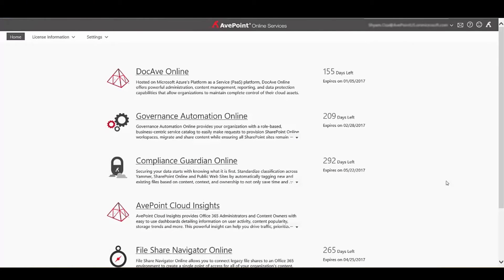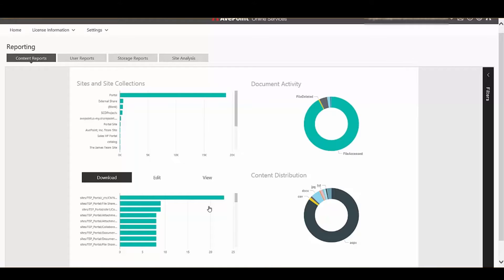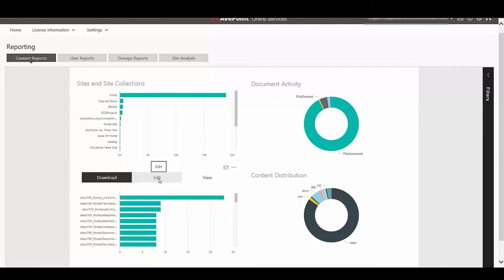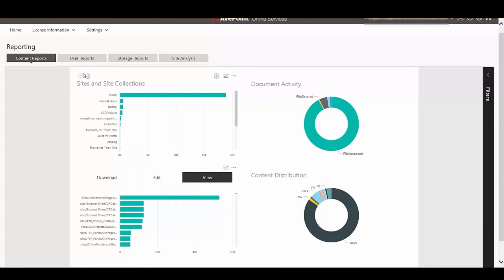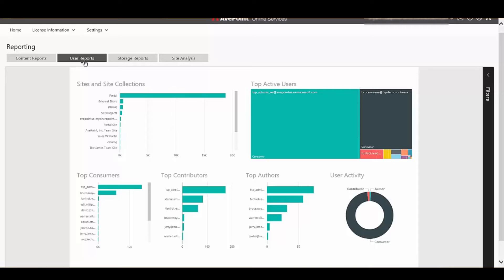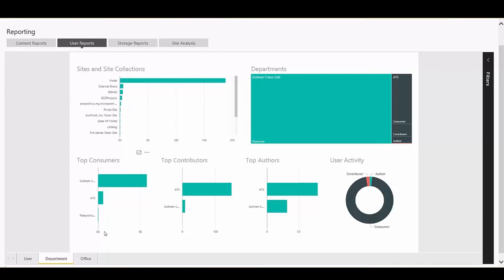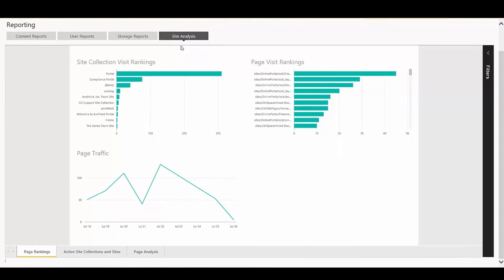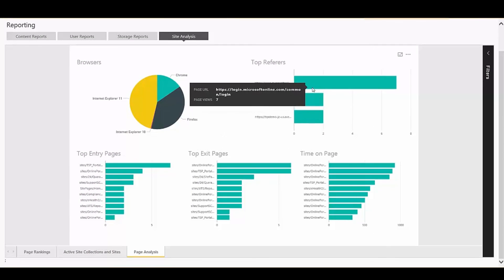Demo: Office 365 Reporting with AvePoint Cloud Insights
Learn more about and try AvePoint Cloud Insights free for 30 days

Tap into the wealth of user activity, content, and storage data collected by the Office Graph with AvePoint Cloud Insights. By rendering easy to use dashboards with Microsoft Power BI, AvePoint Cloud Insights provides Office 365 Administrators and Content Owners with the intelligence they need to make more informed resource allocation and data management decisions.
Produce Office 365 reports that surface trends in user activity and content across Office 365 for a holistic understanding of which departments are using SharePoint most, and how. Or go by sites and site collections to understand who your top content authors are, who is using your content, and how often people are visiting your sites.